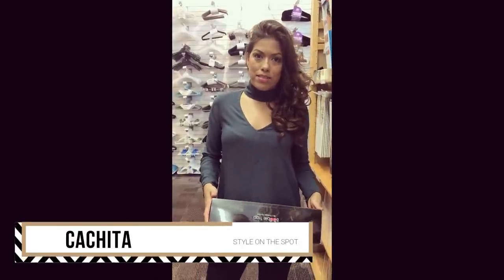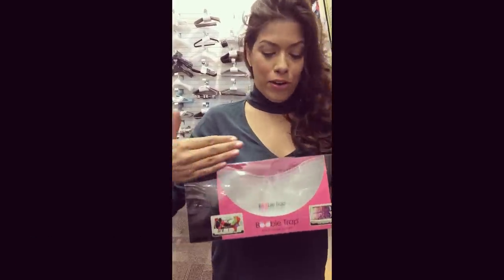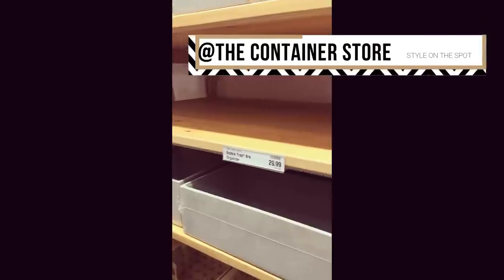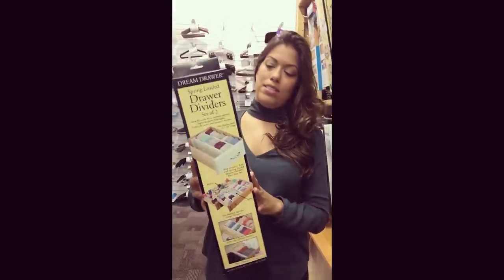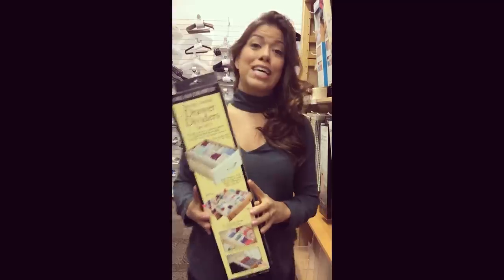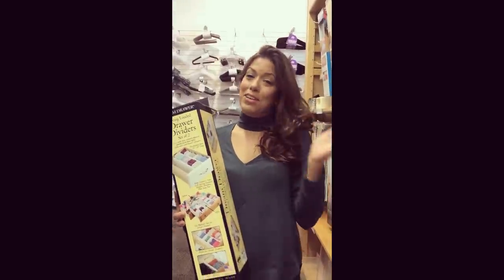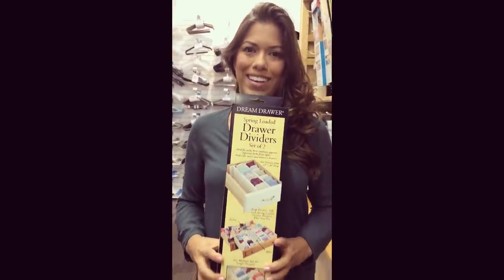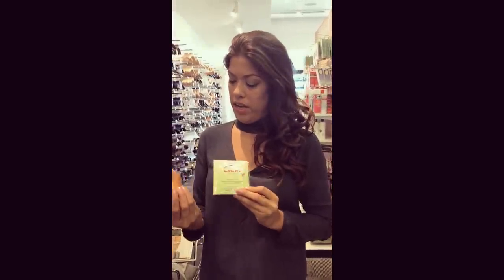Style On The Spot - Don't Get Your Panties in a Bunch! @ The Container Store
Who doesn’t have a panty or bra drawer that isn’t an absolute mess?  Well this week I headed to The Container Store to find the ultimate under garment organizer to fix that mix of bras, panties and socks.  So to save yourself some time when you’re trying to figure out what will work best under that dress for Friday night, be sure to check these out.